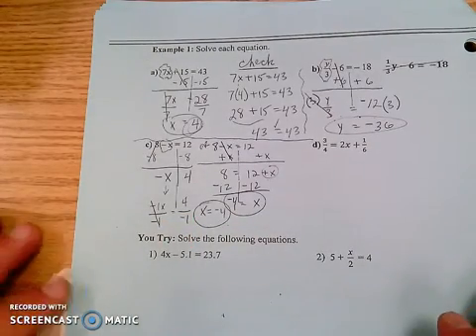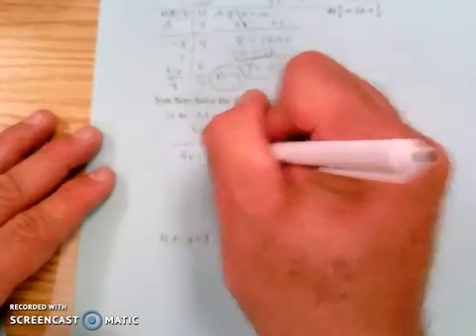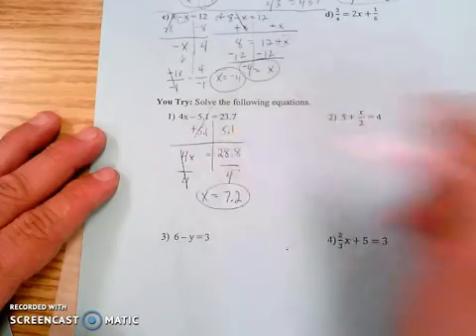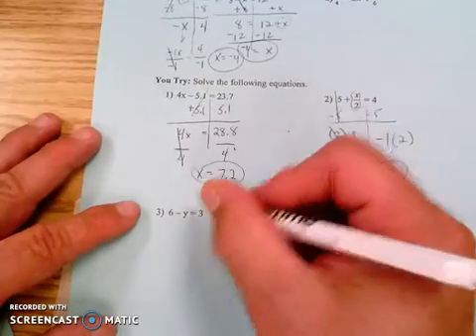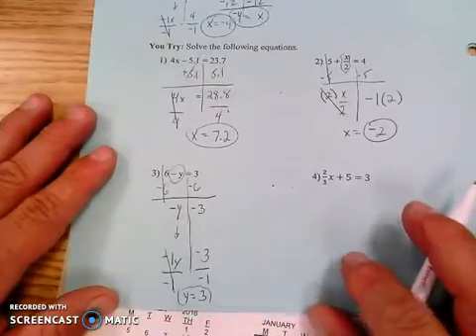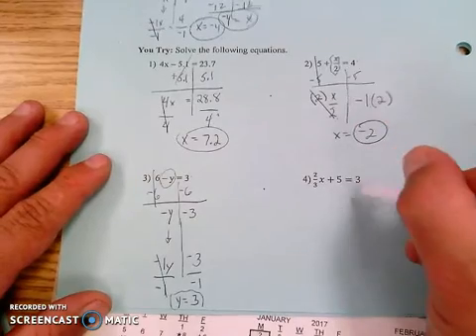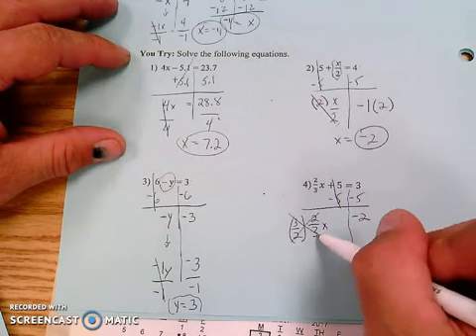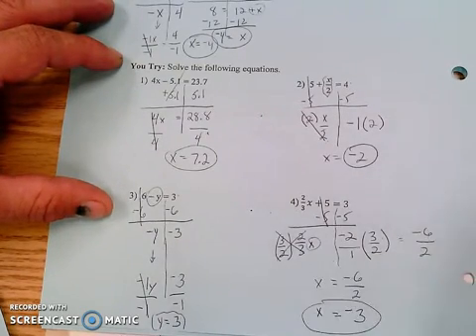NOTES 7: Solving two-step equations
Notes and examples on solving two step equations